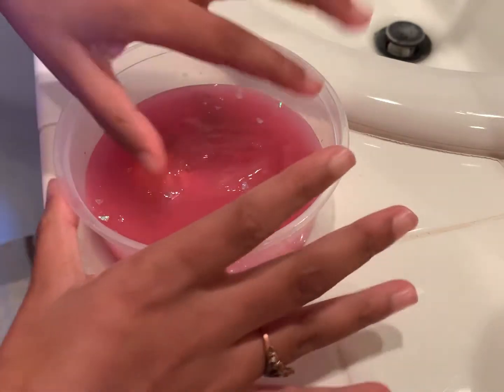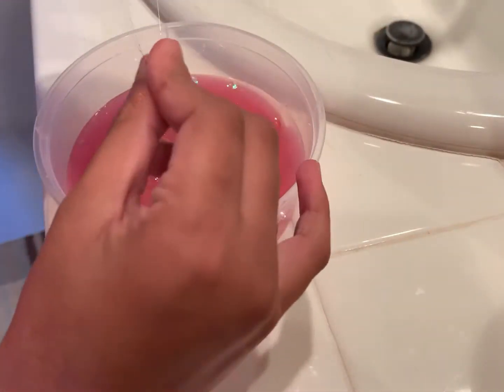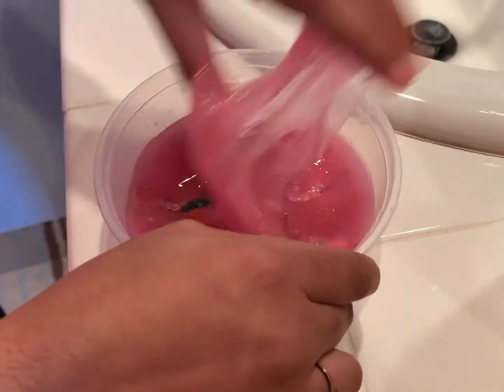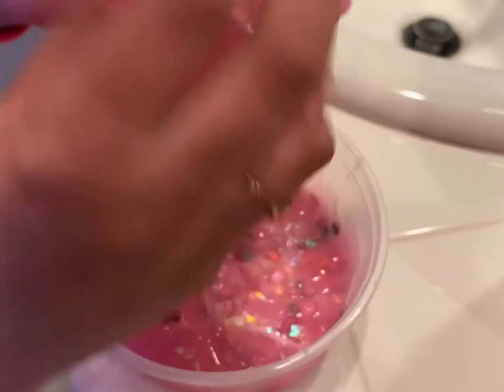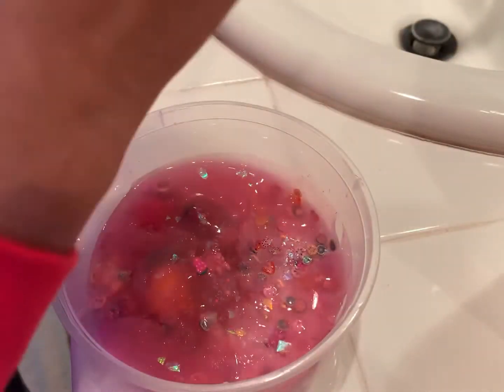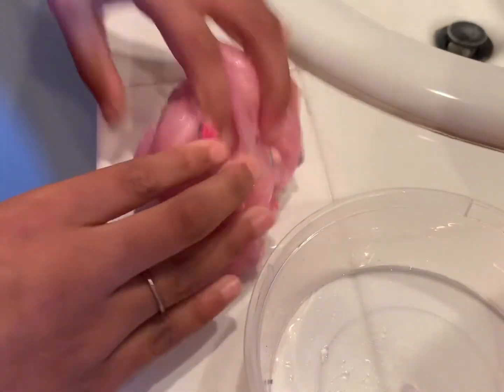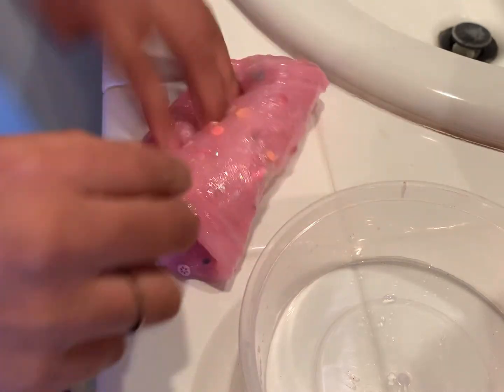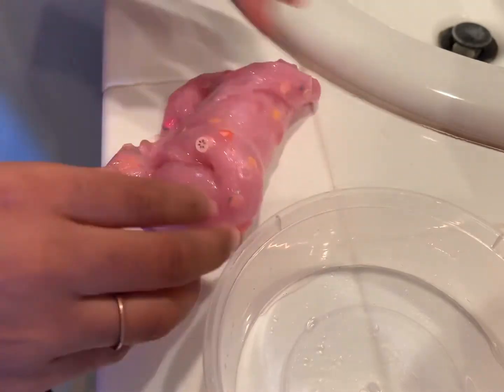I am going to makeover an old slime